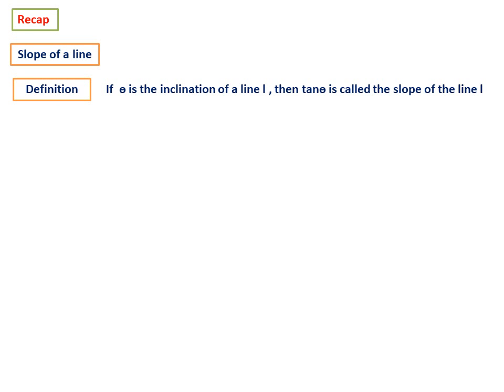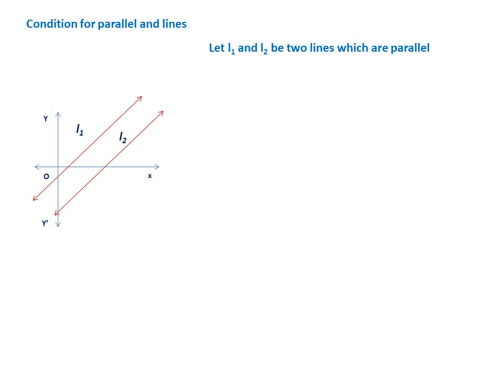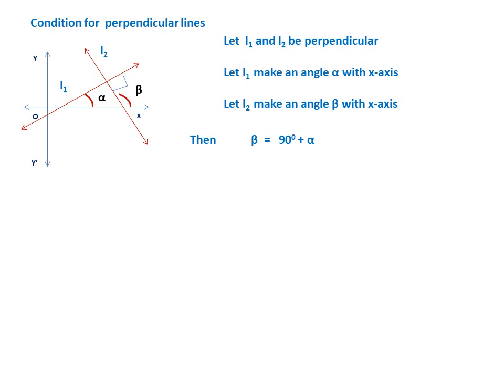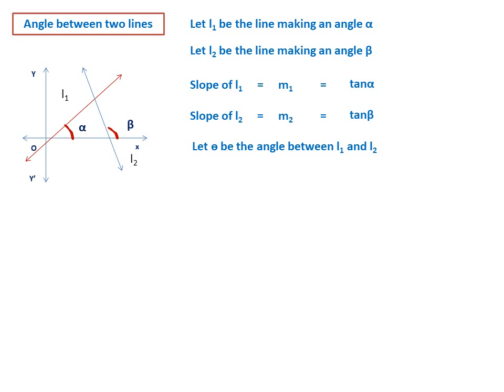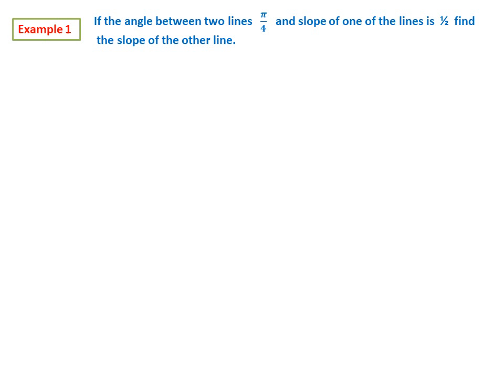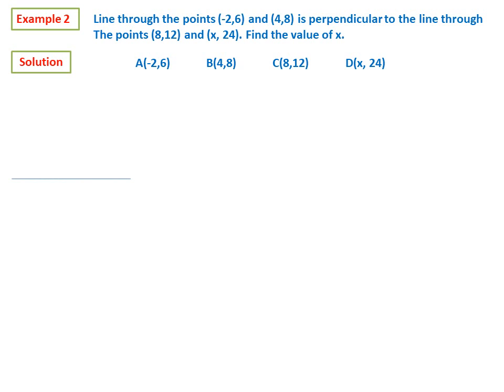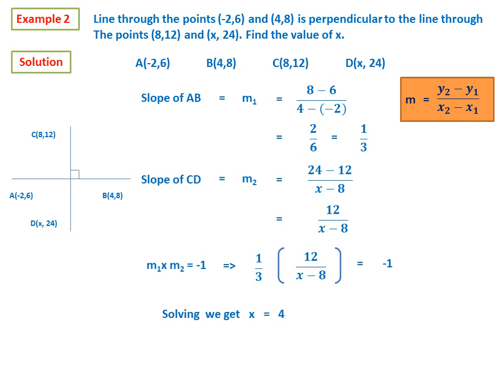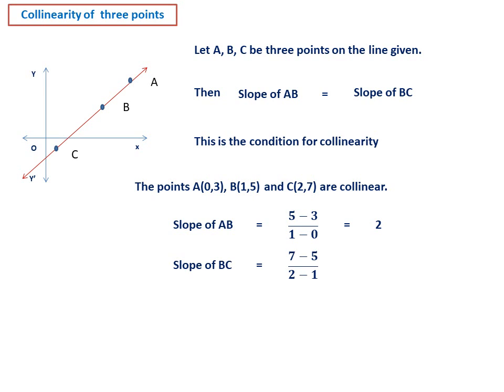CBSE 11 Class CHAPTER 10 Straight Lines Lesson 3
Link of the channel is:
Video lessons on all chapters of 11th and 12th classes are uploaded regularly.
This is Lesson 3 Chapter 10 Straight Lines of 11 class.